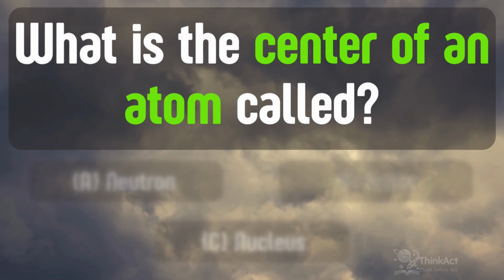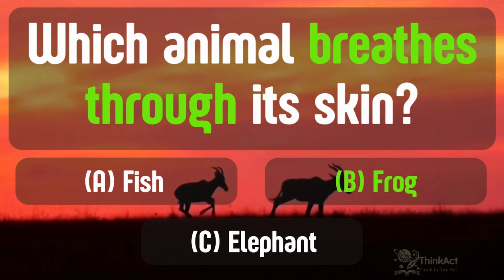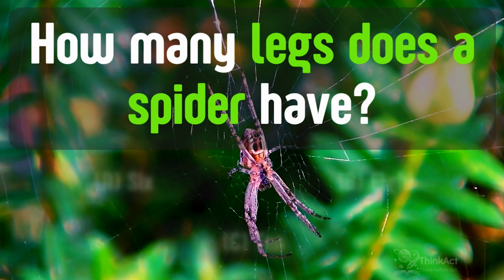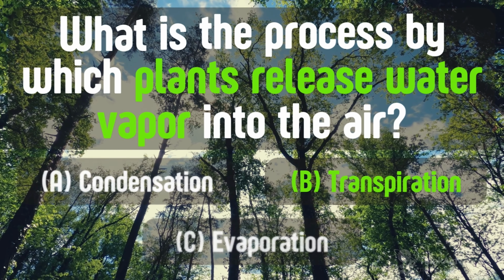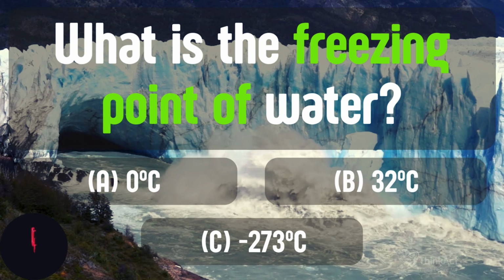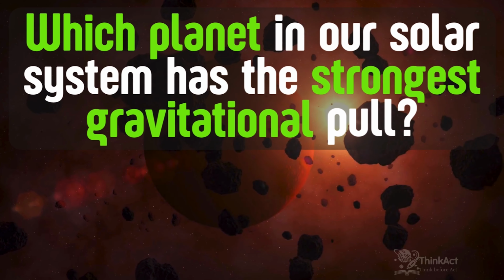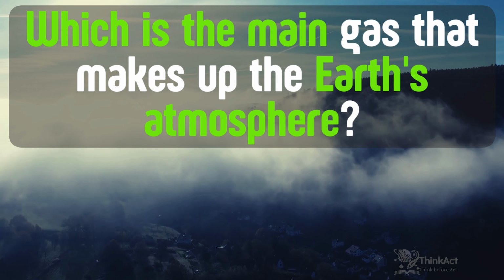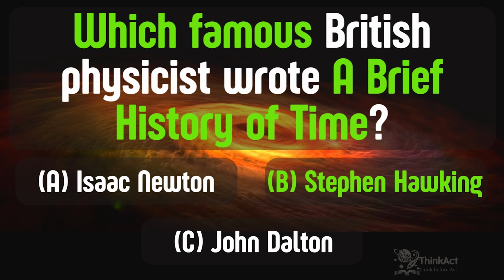ULTIMATE SCIENCE QUIZ CHALLENGE | TEST YOUR KNOWLEDGE !!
Face 25 General Science Knowledge based questions and answers  with explanation. For more videos like these, follow @ThinkActOfficial and watch daily videos. There are more to come to excite you..!!! ThinkAct.

Lenovo Newest 15.6" FHD Laptop, Intel Pentium N6000 Quad-core Processor, 16GB Memory, 1TB SSD Storage, Ethernet Port, HDMI, USB-C, WiFi & Bluetooth, Windows 11 Home, WOWPC USB Bundle

Smart Watch for Women - 1.8" Full Touch HD Screen, 24-Hour Heart Rate, Blood Oxygen, Sleep Monitor, Alexa Built-in, IP68 Waterproof, 100 Sports Modes, Unisex

NUU A15 Cell Phone 4GB + 128GB, Compatible with Mint, Metro, T-Mobile, Qlink and More, Perfect for Teenagers, Dual SIM 4G, Octa-Core Helio G36 2.2GHz 6.5" HD+, Android 13, White, US Warranty